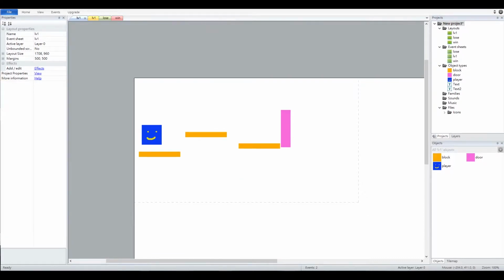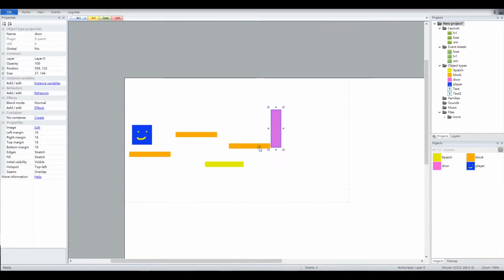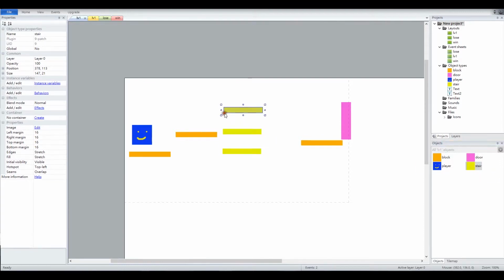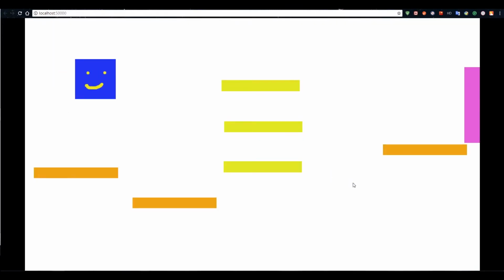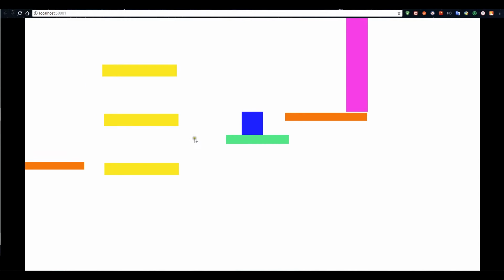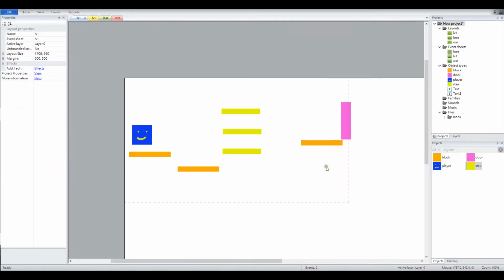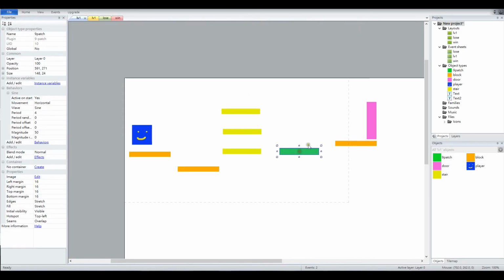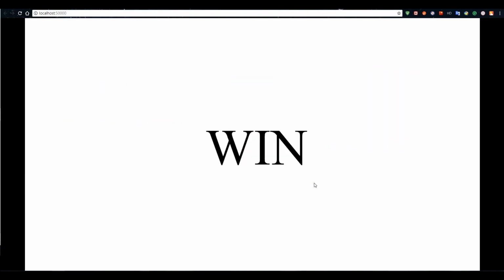Construct 2 Basic Game Development Tutorial 2 (sin, solid, platform)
More likes and more subscribers will encourage me to upload more frequently!! XD